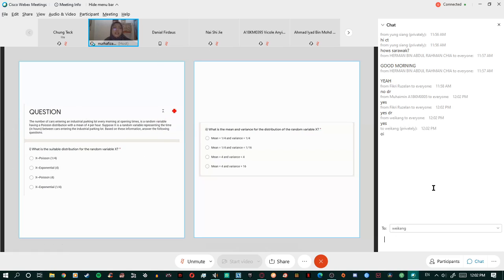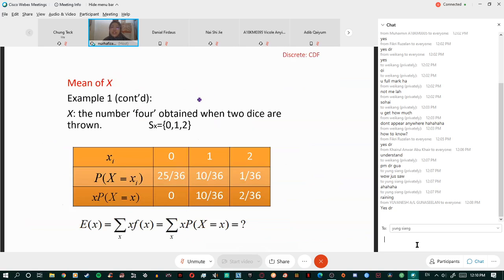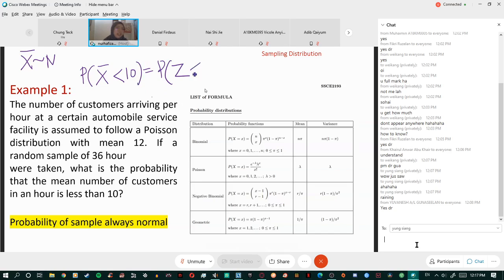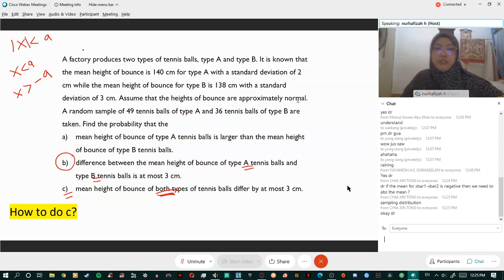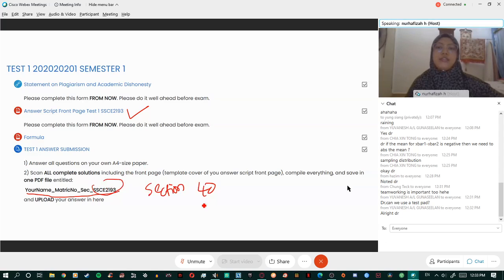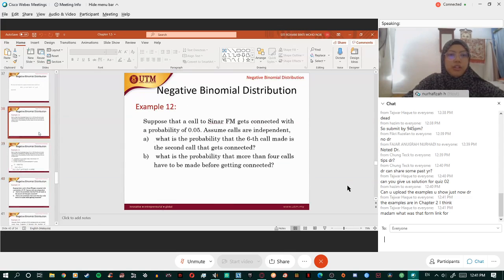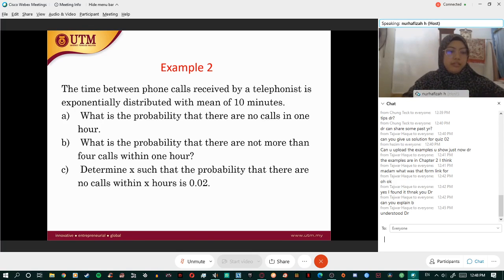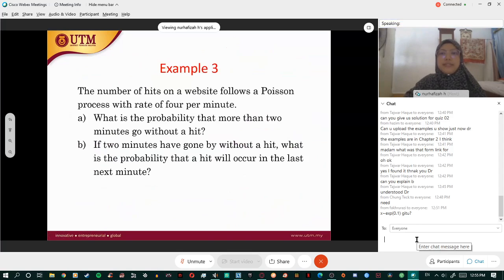2020 11 18 12 00 29 Statistic chap 2 revision?